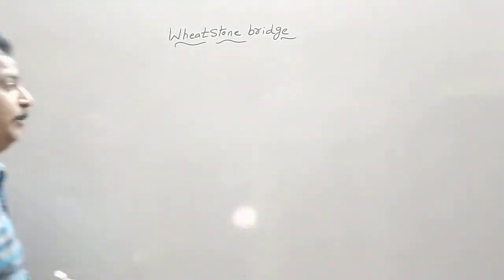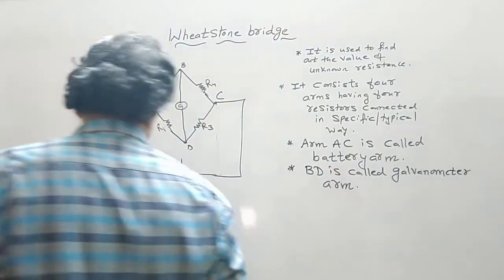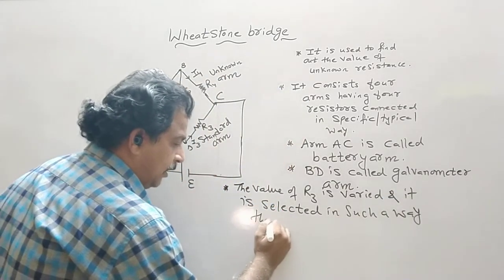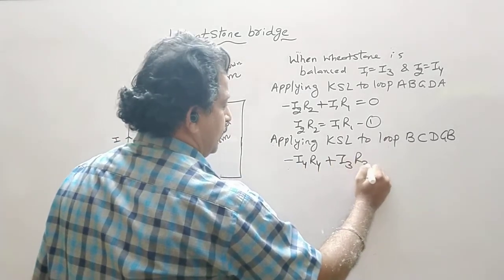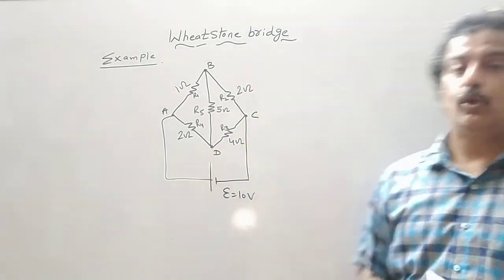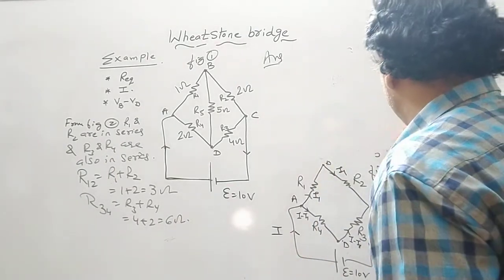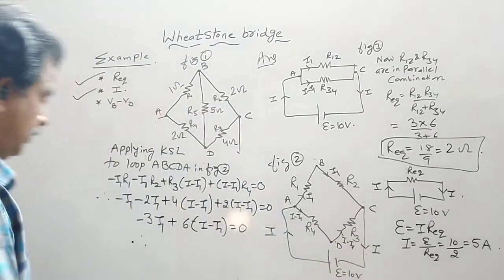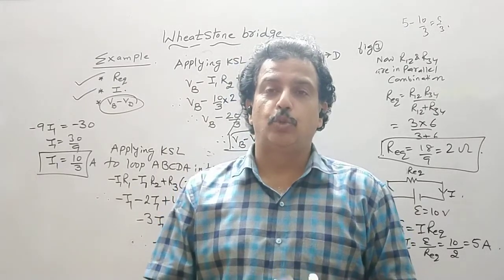Wheatstone Bridge & its example | Class 12 | Physics | Chapter - 3 | Lecture - 17 | ANIL NARANG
lecture  83